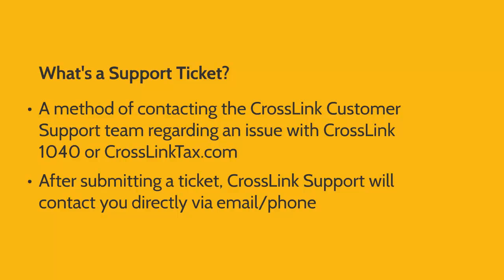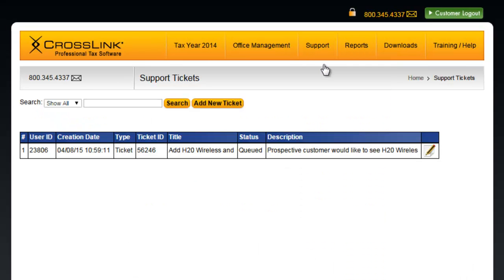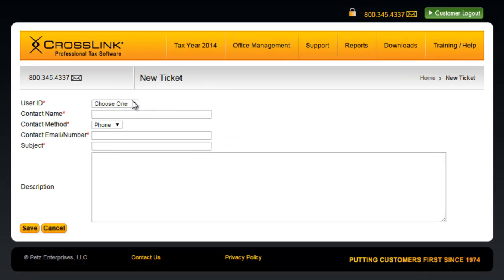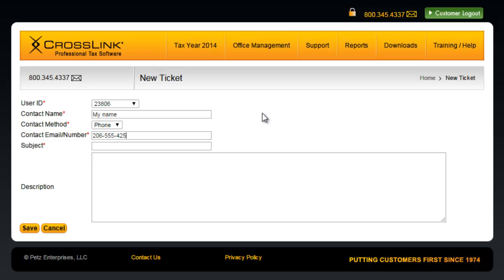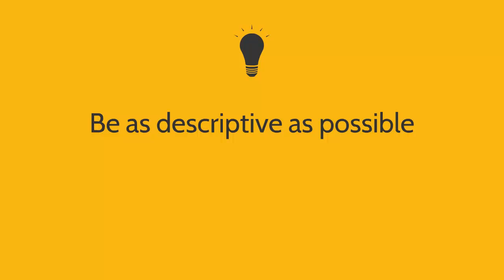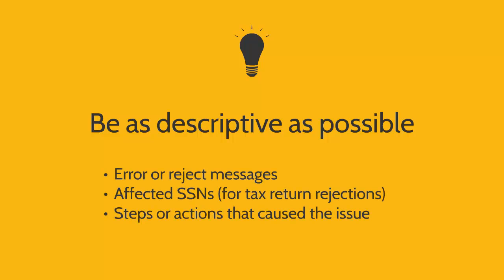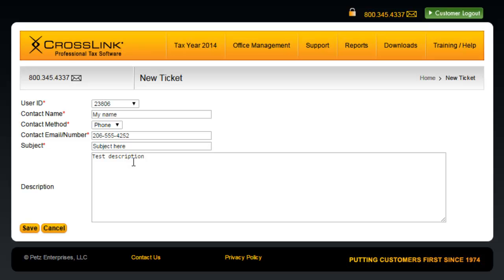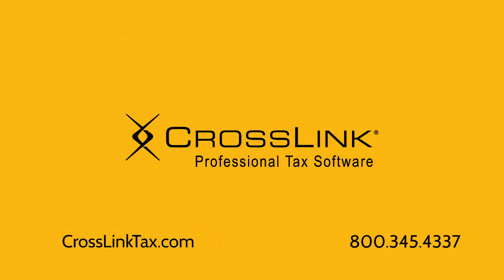How to Create and Send a Support Ticket - CrossLink Professional Tax Software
This training video explains how to send a CrossLink 1040 support ticket via the CrossLink website. Be sure to follow CrossLink on Facebook, Twitter and read our blog for tax news, software tips, support messages and more.

CrossLinkTax.blogspot.com